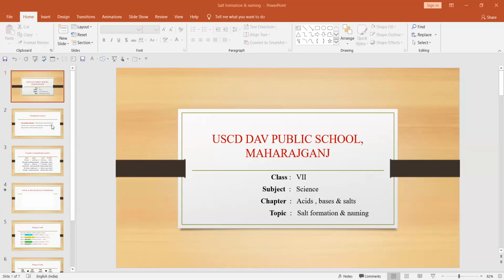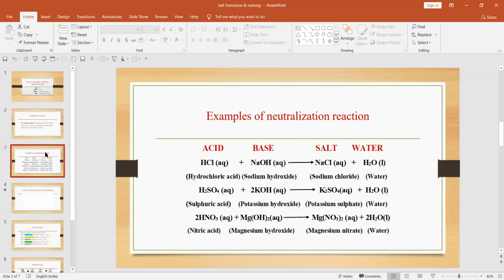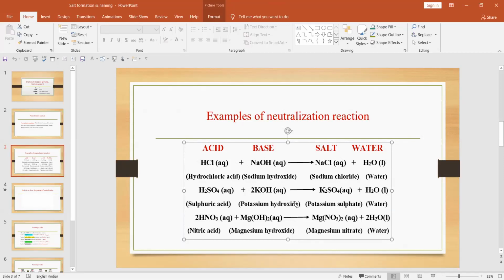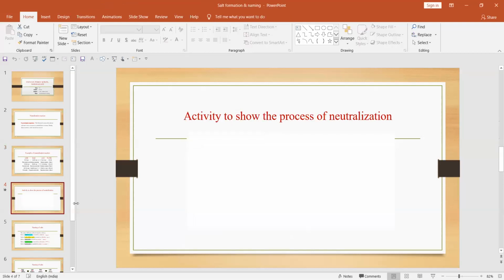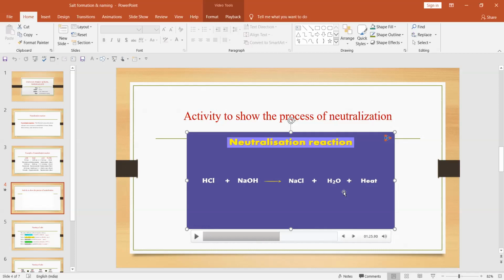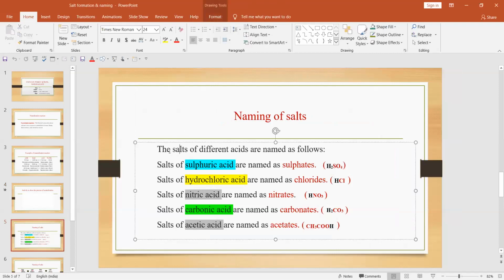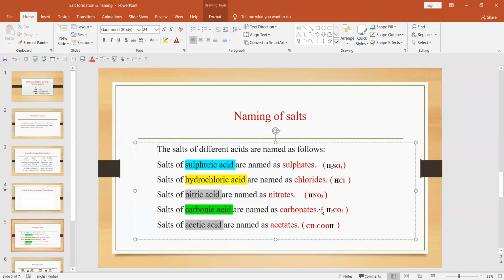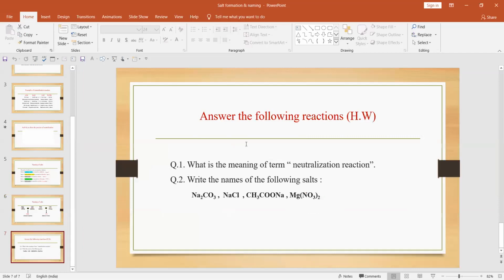Science-VII / Salt formation & naming / Acids, bases and salts